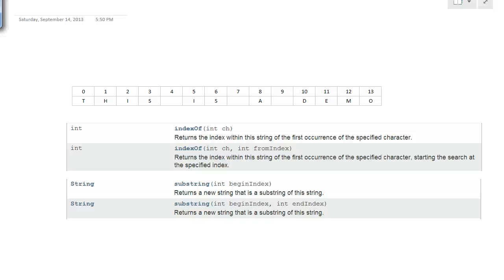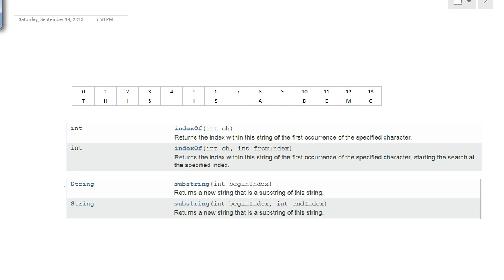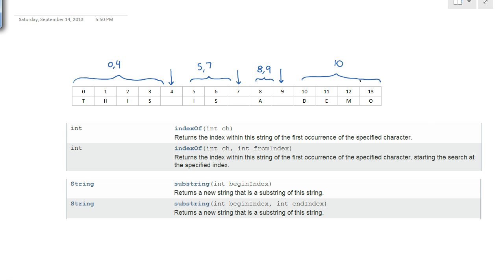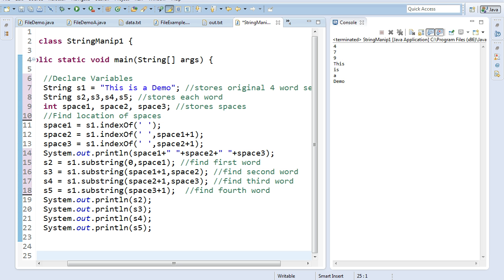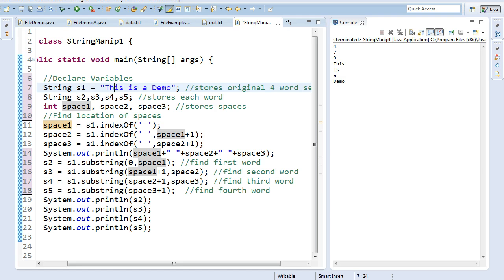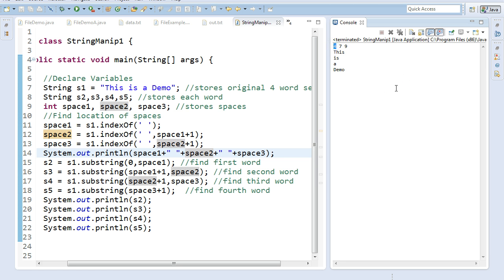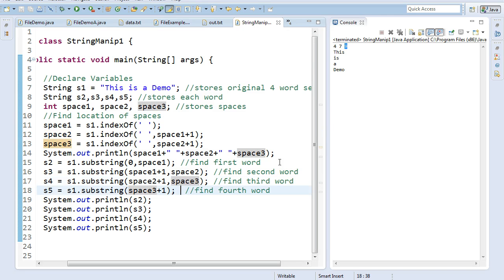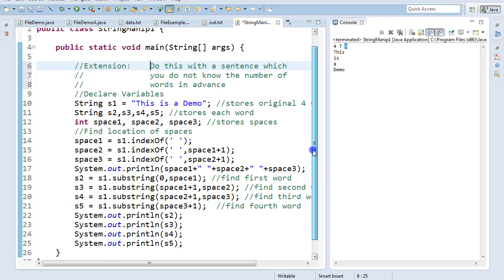Strings Example - Methods Example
This video demonstrates how to use built in string methods in java